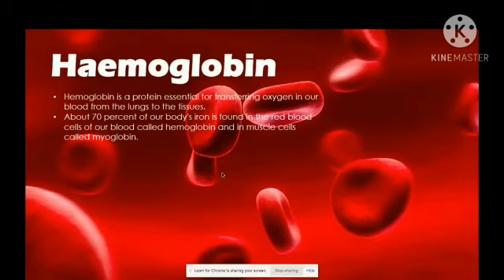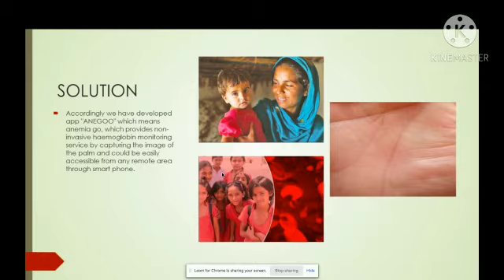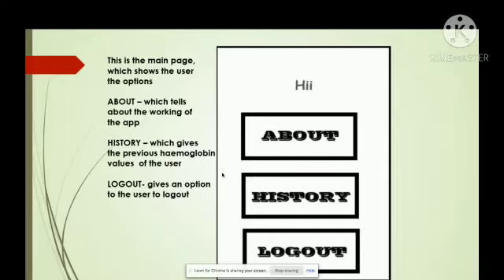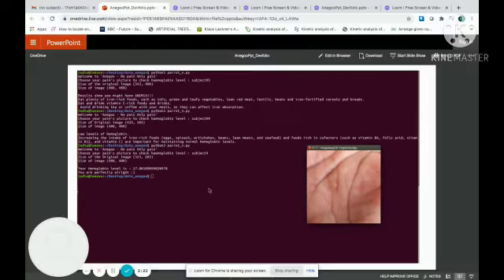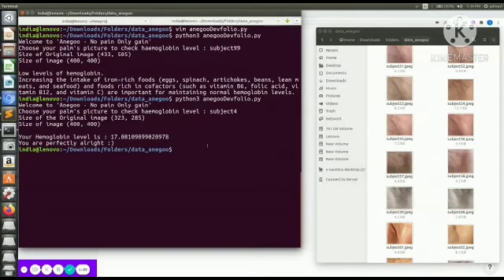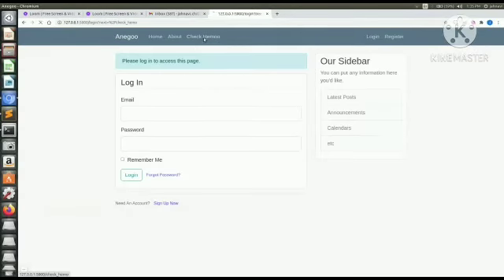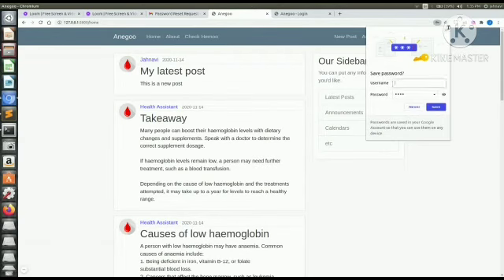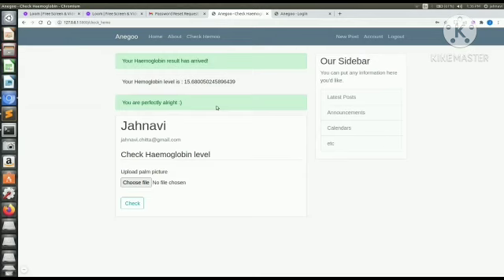Anegoo - no pain only gain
Anegoo means Anemia Go. It is a non invasive method of calculating haemoglobin.